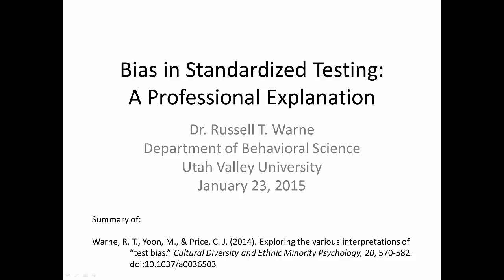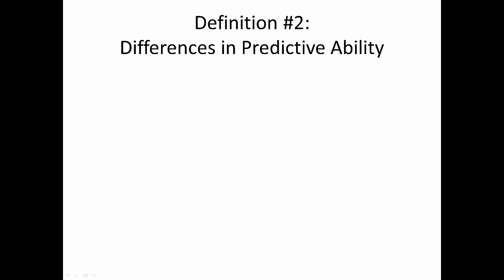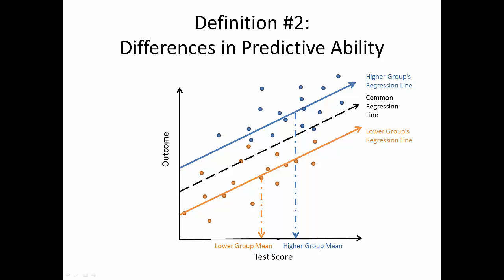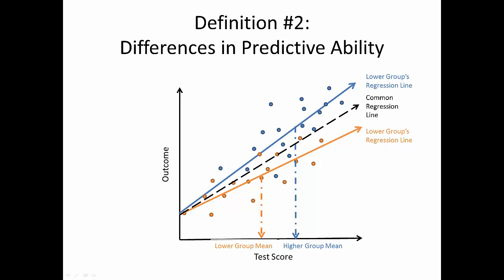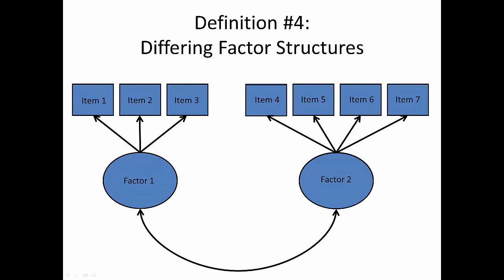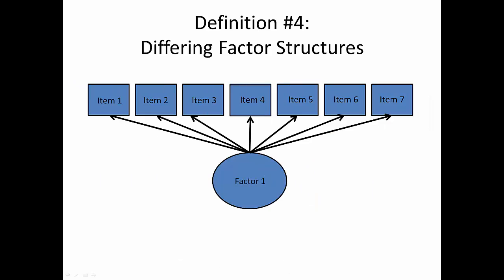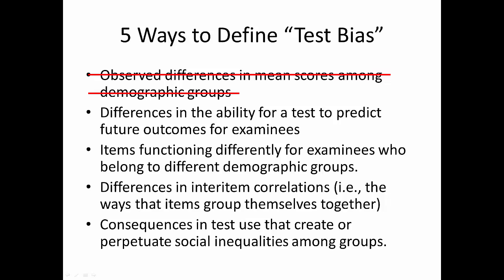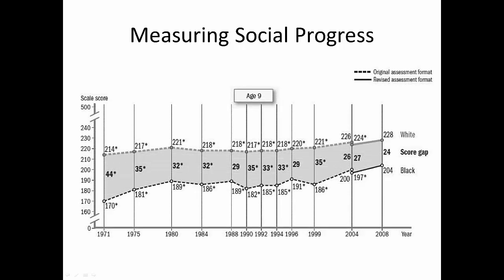Bias in Standardized Testing: A Professional Explanation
This video is an explanation of bias in standardized testing (in education and psychology). Using real life examples, a professional expert in testing explains this controversial topic in a sensitive and informative way.

This video is based on: Warne, R. T., Yoon, M., & Price, C. J. (2014). Exploring the various interpretations of “test bias.” Cultural Diversity and Ethnic Minority Psychology, 20, 570-582. doi:10.1037/a0036503